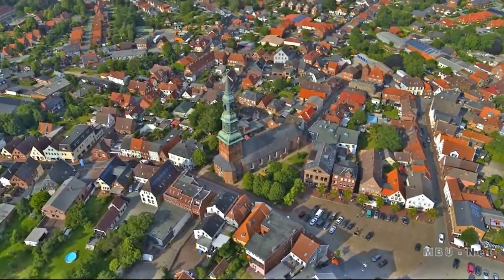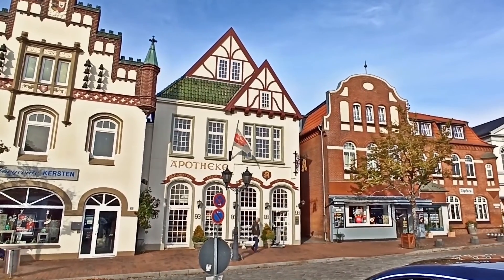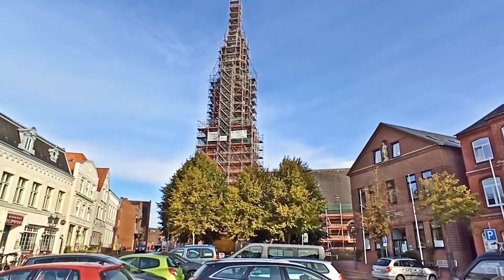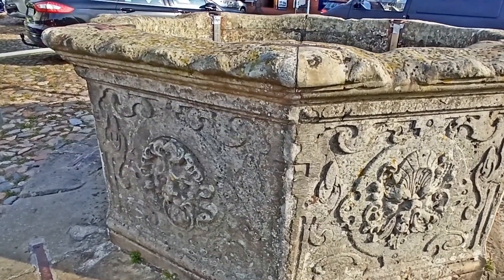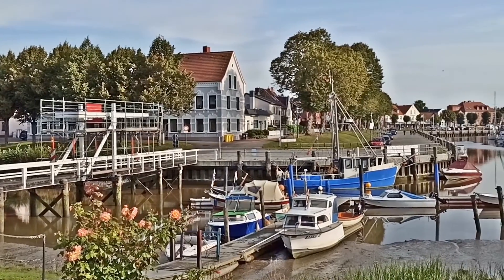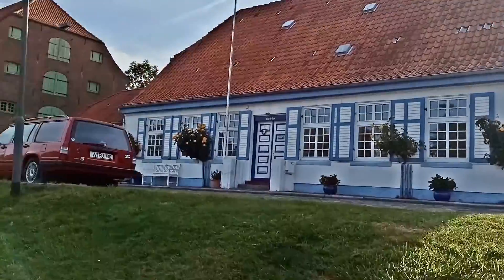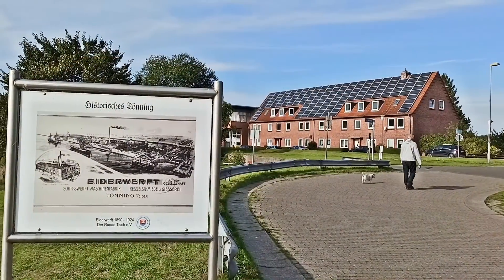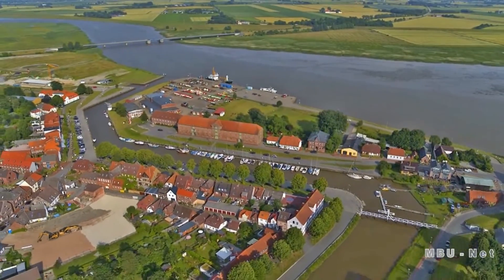2209_St.-Peter-Ording-Tönning - Part-5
St.-Peter-Ording/ Tönning - Part-5; Tönning - historical flair at the mouth of the Eider river; Sept 2022